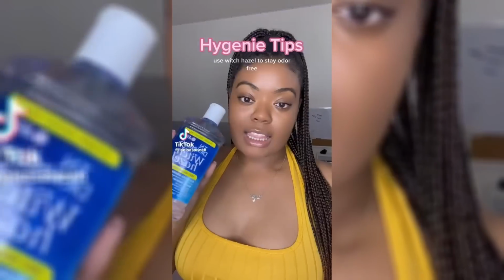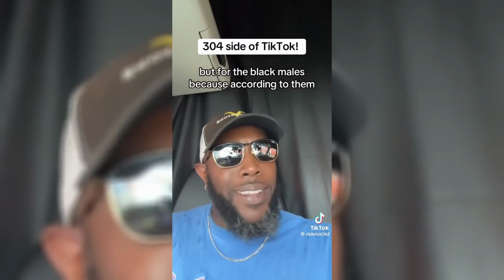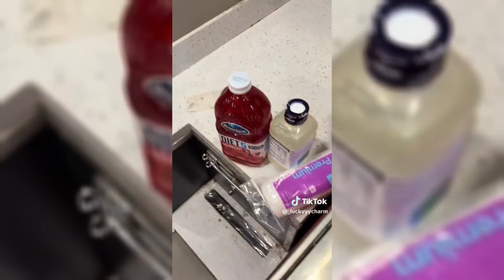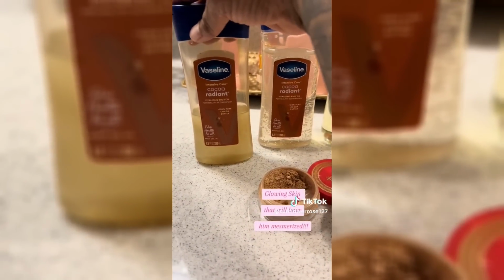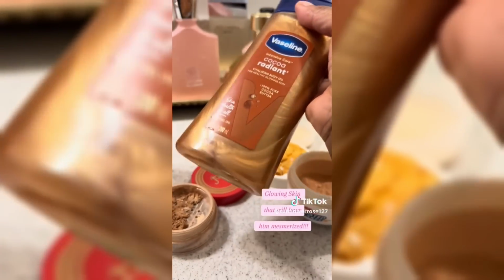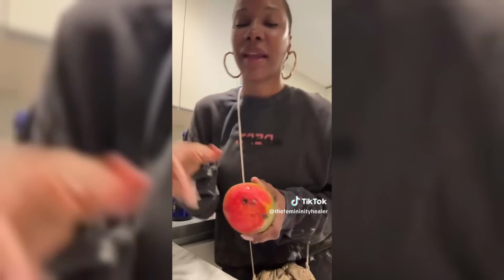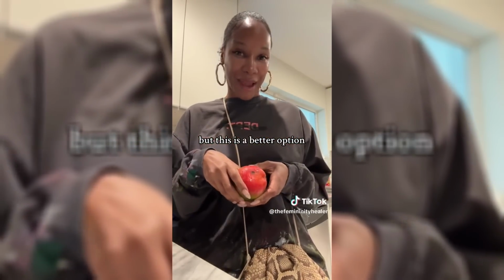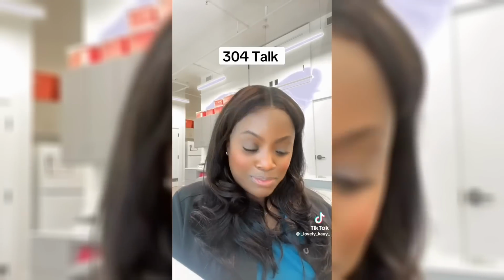What is 304 TikTok & why you should visit | According to TikTok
Today we are going to take a deep dive into 304tok in this video compilation.